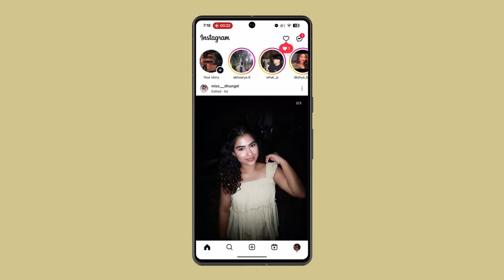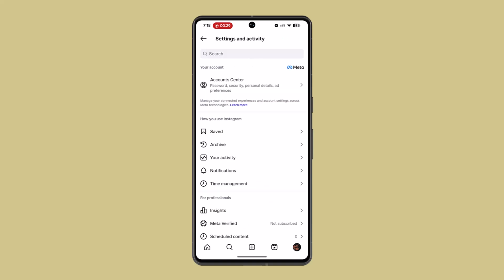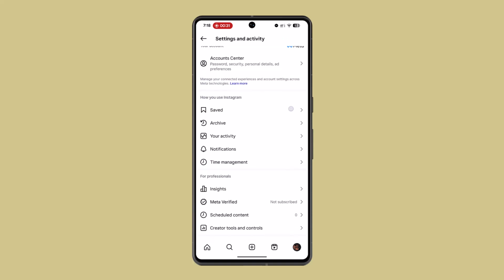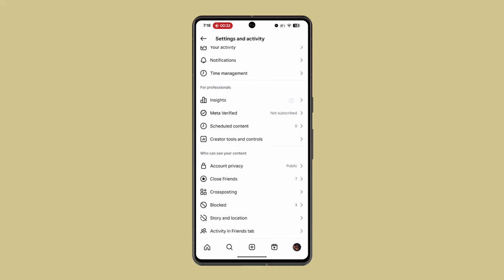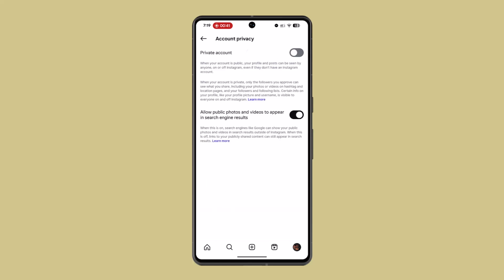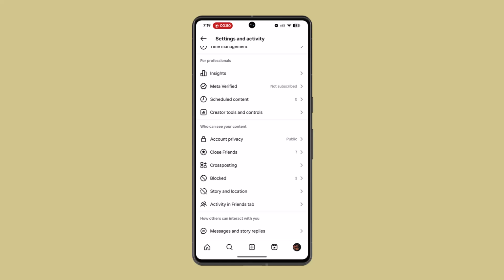How To Make Your Instagram Account Private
Learn how to make your Instagram account private in this easy, step-by-step tutorial. Setting your profile to private ensures that only approved followers can view your posts, stories, and personal content. This feature is ideal for users who value privacy and want to control who can interact with their account. Once your profile is private, people who don’t follow you will need to send a follow request, which you can approve or deny.

To begin, open the Instagram app and log into your account. After logging in, you’ll be taken to the home page. Tap on your profile icon located in the bottom right corner of the screen to access your profile page. Next, tap the three-line menu icon (☰) at the top right corner. From the list that appears, select “Settings and Privacy.” Scroll down to the section labeled “Who can see your content.” Here, you’ll find the privacy options that control your account’s visibility.

By default, your account might be set to public, allowing anyone on Instagram to see your posts. To make it private, toggle the switch next to “Private account.” Once enabled, only followers you approve will be able to see your posts, reels, and stories. You can also manage related privacy settings in this section, such as hiding your activity status, limiting story visibility, and managing your list of close friends for stories.

Keep in mind that business and professional accounts cannot be set to private. If you’re using one, you’ll need to switch back to a personal account first by going to “Account type and tools” and selecting “Switch to personal account.”

Making your account private is one of the best ways to maintain control over your digital footprint and ensure a safer social media experience.

Timestamps:
0:00 Introduction
0:13 Logging in and accessing your profile
0:26 Opening the settings menu
0:32 Navigating to Who Can See Your Content
0:41 Enabling private account mode
0:48 Adjusting additional privacy options
1:01 Conclusion